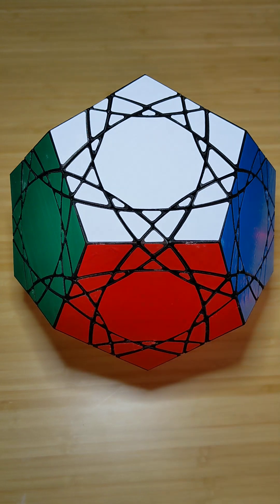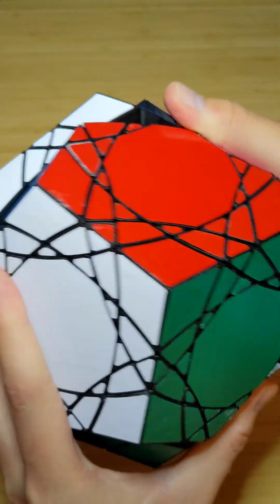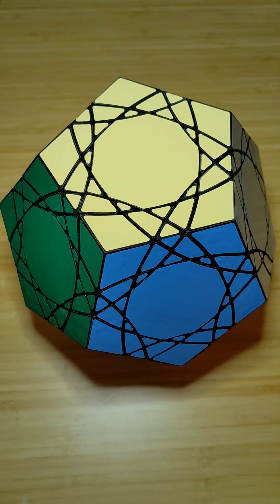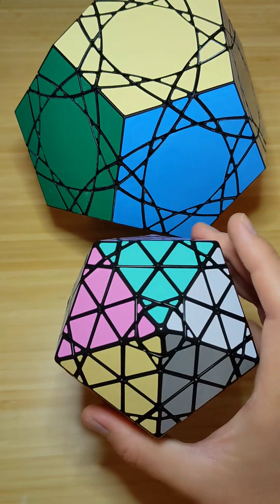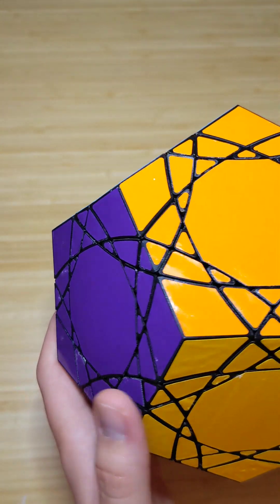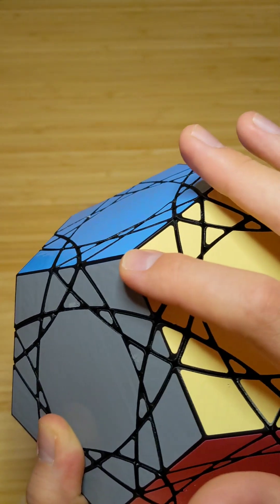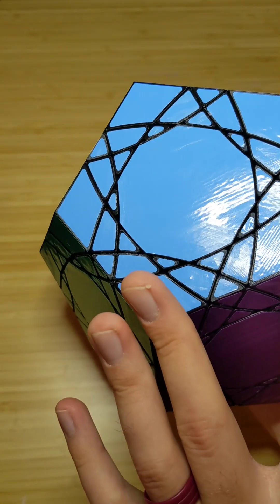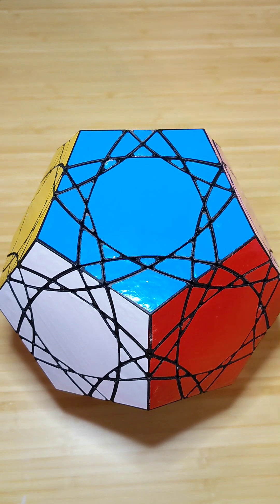Radio Flare (Radio 6 Dodecahedron)